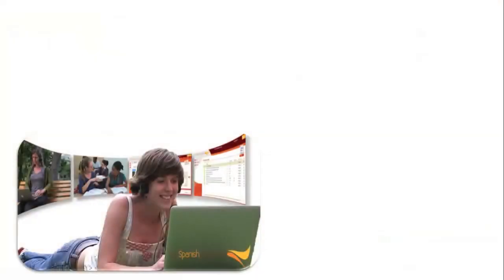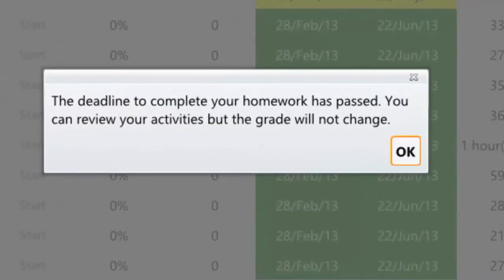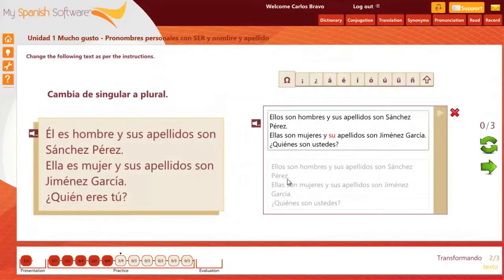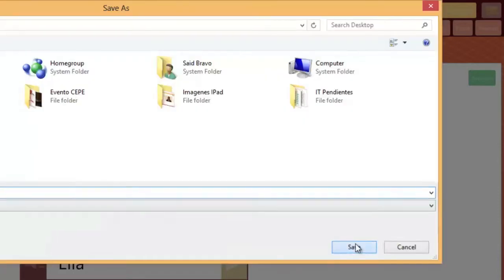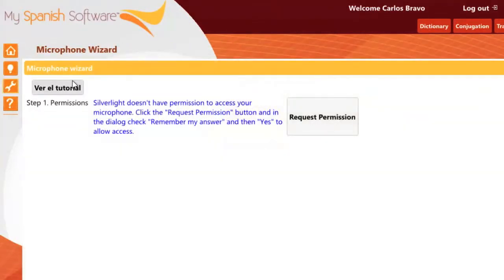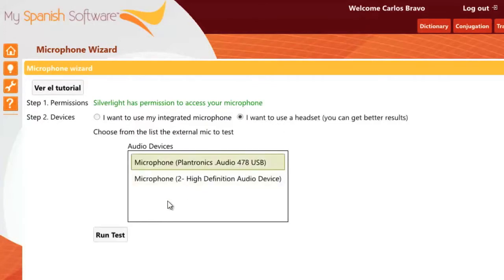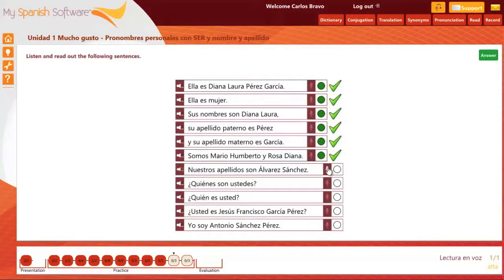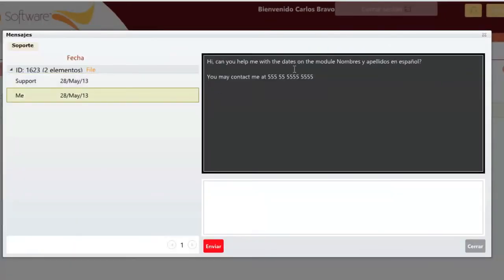Get Started only